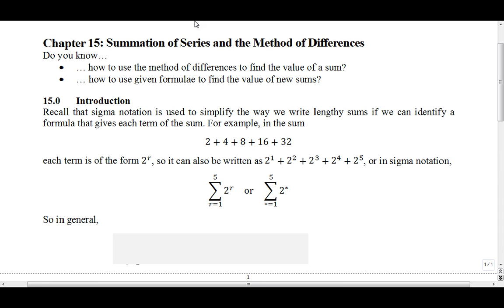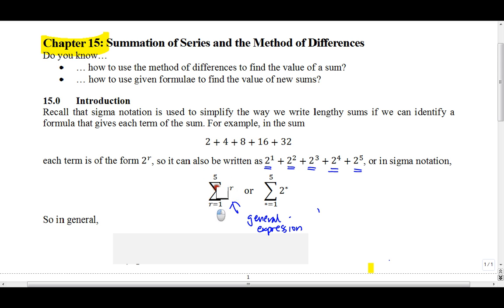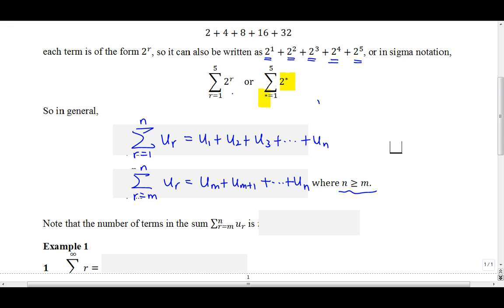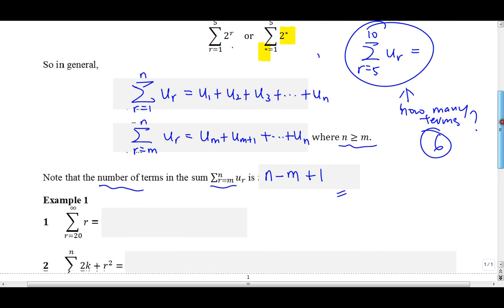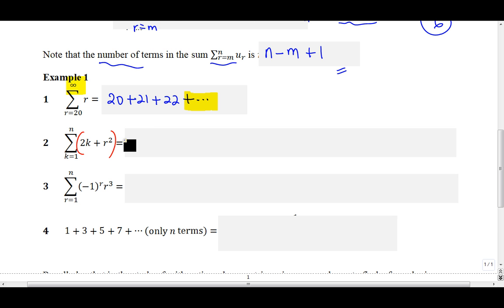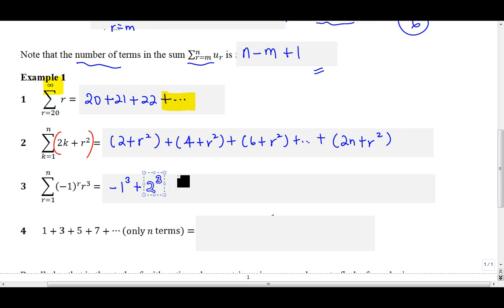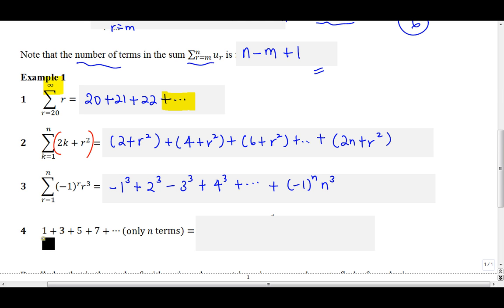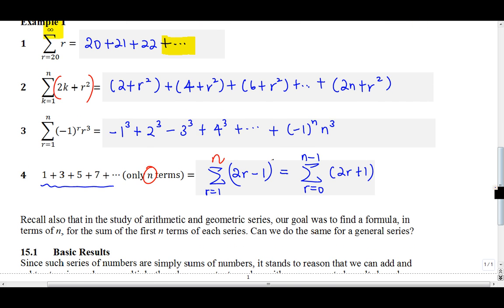2014 JC1 Chapter 15 Summation & MOD Part 01 (Intro + Eg 1)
2014 JC1 Chapter 15 Summation & MOD Part 01 (Intro + Eg 1)